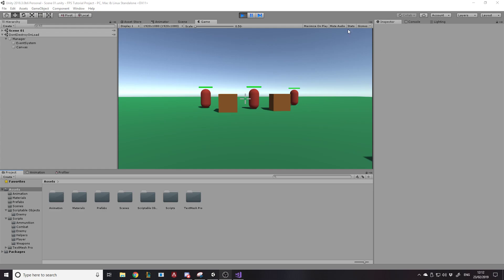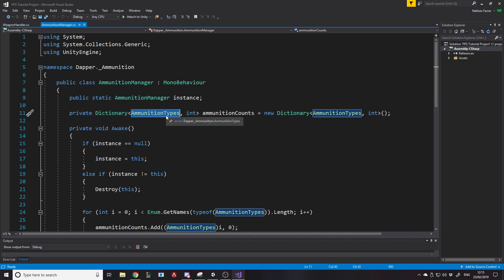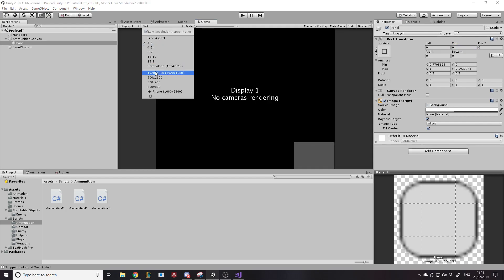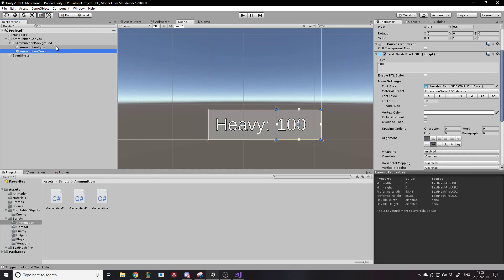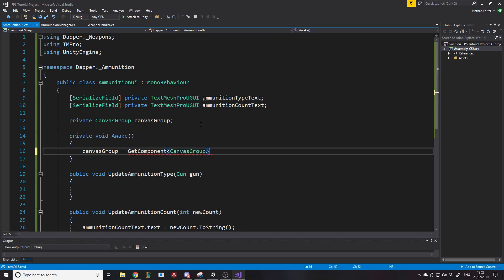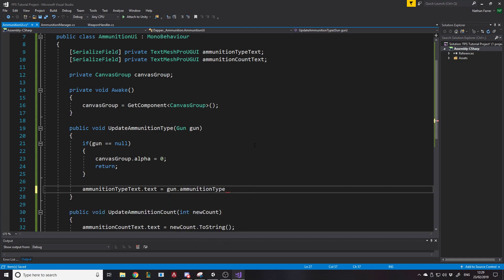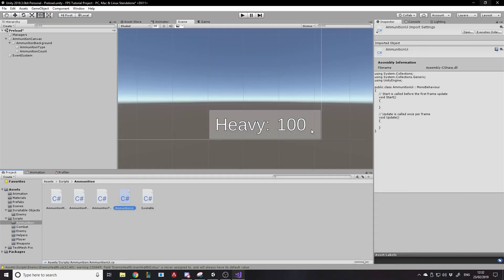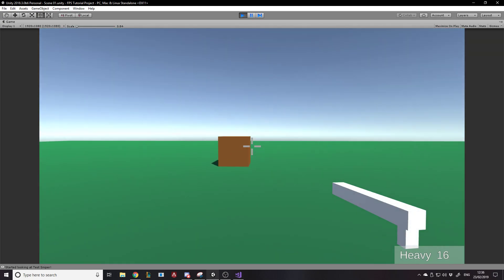How to make a First Person Shooter in Unity - Ammunition Ui - Ep 12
In this video I show you how to make a system to display the ammunition type and count for your current gun :D